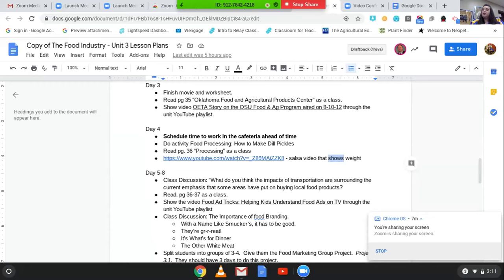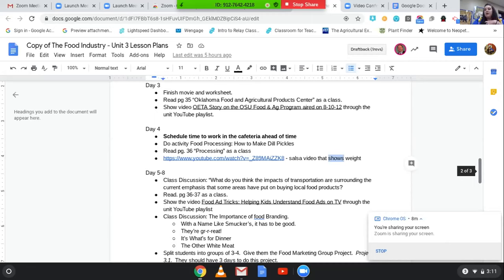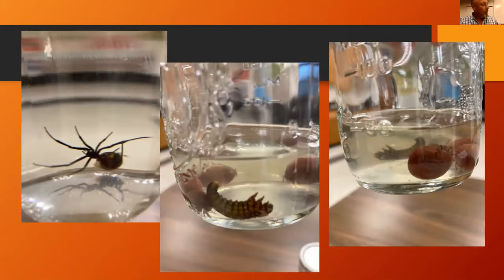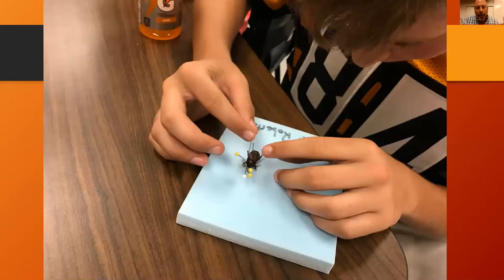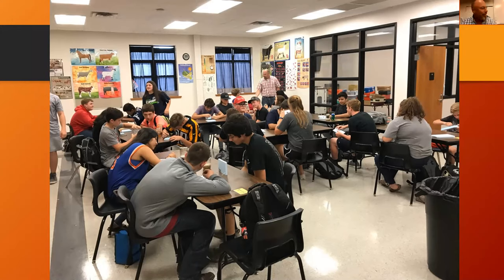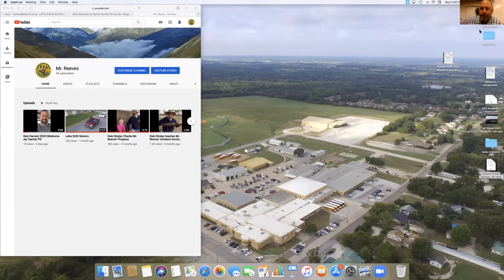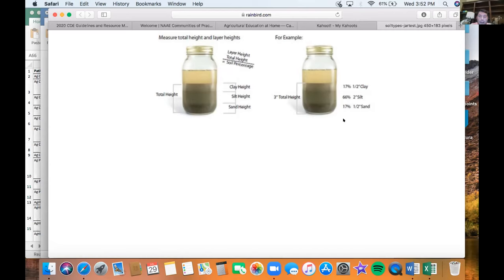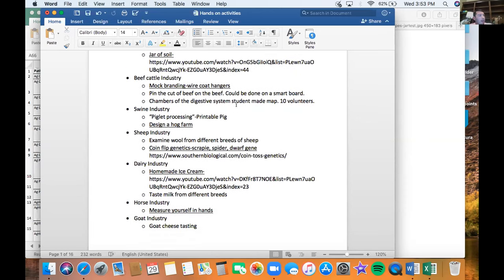Classroom & Lab Session - 2020 STAR Virtual PD